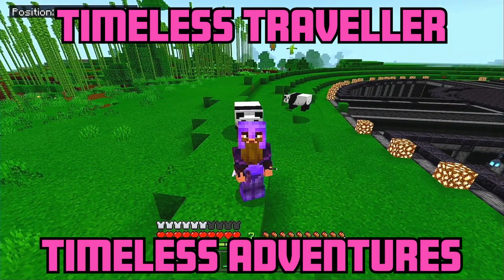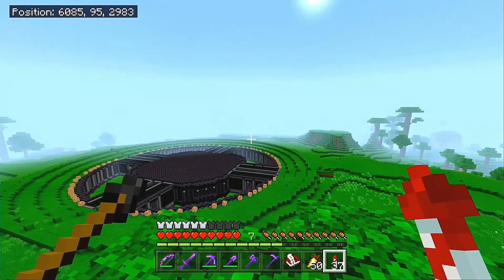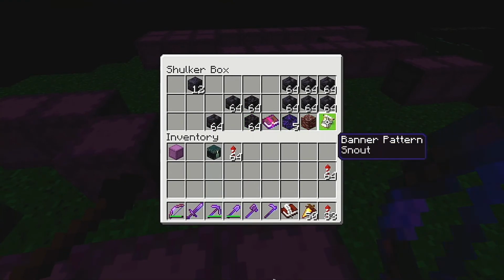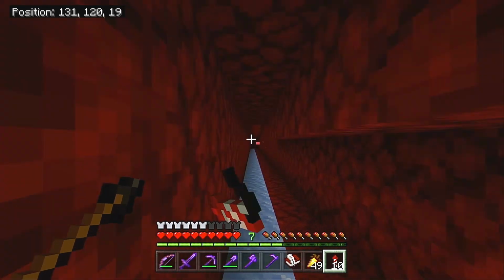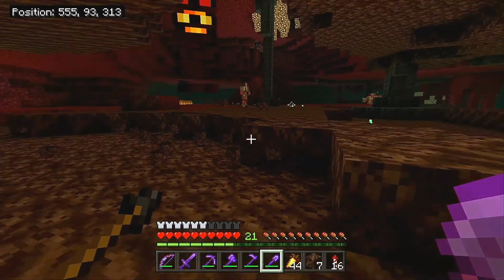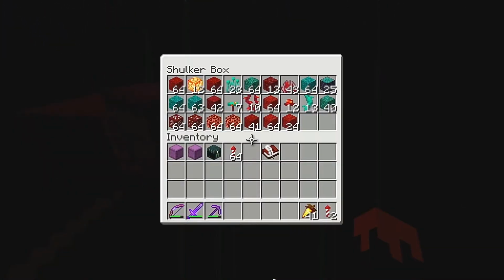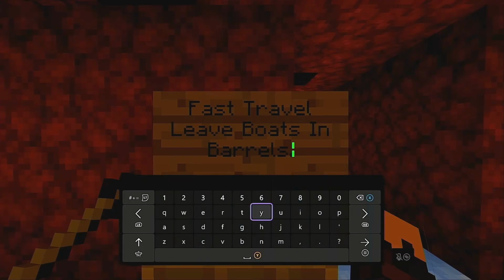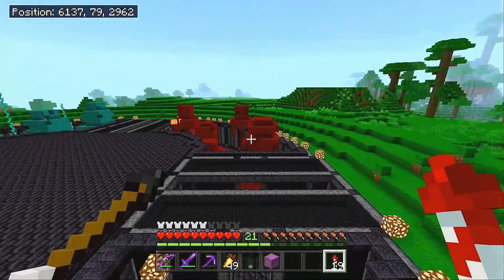Timeless Adventures: A Minecraft Let's Play - S1E11: Nether Gardens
Welcome back to Timeless Adventures: A Minecraft Let's Play Series! In today's episode: Nether Gardens, we take some time to build the gardens where the courtyards were from last episode. Sticking to a Nether theme, each quadrant becomes a mini Nether Biome.

If you’re a Content Creator and you would like to set up a FREE and YouTube Certified Browser Extension that will help manage your Content, provide Search Engine Optimization (SEO), and WEEKLY online learning sessions on how to more effectively run your channel/s, and so much more, then check out the link below and get started with TubeBuddy.

Paid memberships are also included which offer things like Scorecards on your competitors, access to over 250,000 royalty-free songs with 20 downloads per month, and an even deeper list of keywords, taglines, etc for improved SEO.

TOP VIDEO
My First Seed Showcase - Triple Skeleton Spawner

SOCIAL MEDIA